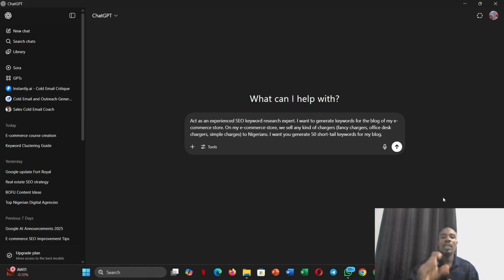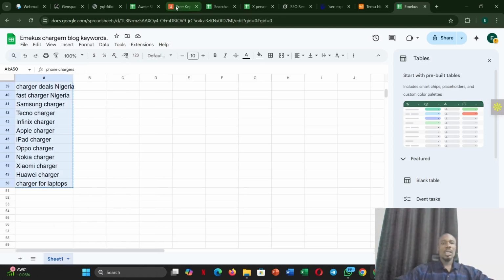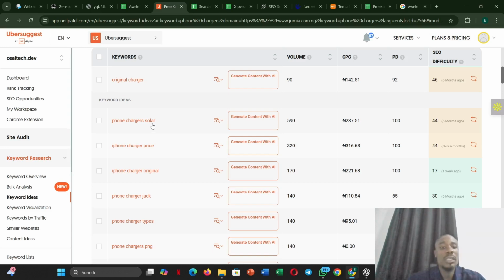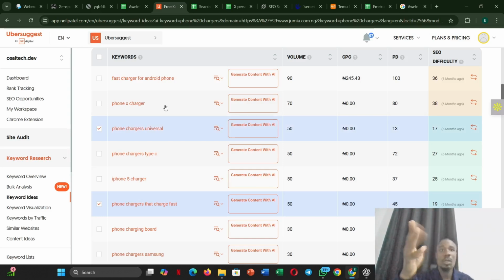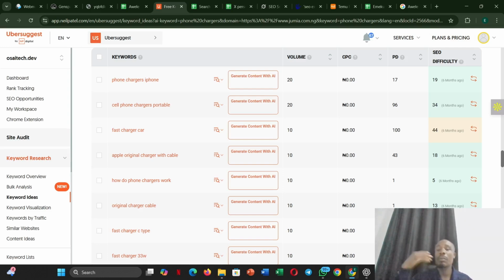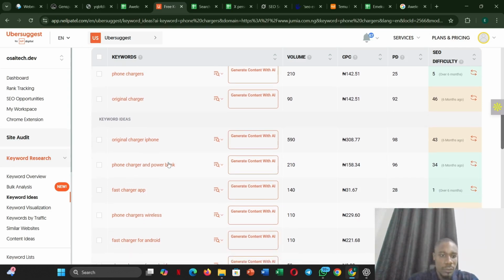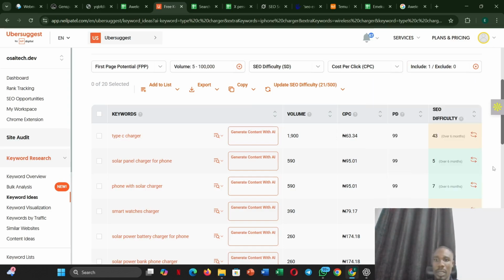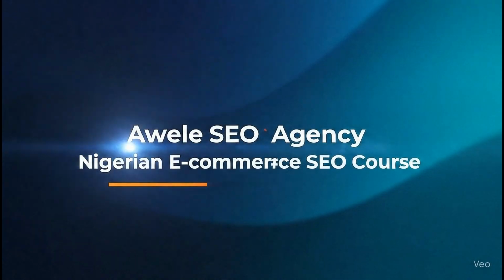How to Do Bulk Keyword Research for E-commerce SEO ( Fast & Scalable Strategy. )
This video teaches you how to do bulk keyword research, the fastest way to uncover hundreds of SEO opportunities for your e-commerce website.

If you have many products, categories, or content ideas, this method will help you find keyword data at scale.

This is part of the E-commerce SEO Course by Awele SEO Agency, built specifically for Nigerian business owners looking to grow long-term traffic through strategic SEO.

What You’ll Learn:
How to generate hundreds of keywords in minutes

Using Ubersuggest for bulk research

How to group and filter keywords for SEO planning

This is the same approach SEO agencies use to build scalable keyword strategies for large e-commerce sites, and now you’ll be able to apply it to your own store.

Course by Awele SEO Agency
Helping Nigerian businesses grow through search engine visibility and strategy.